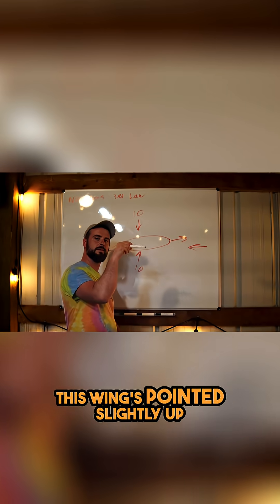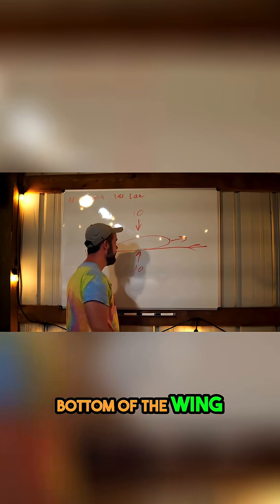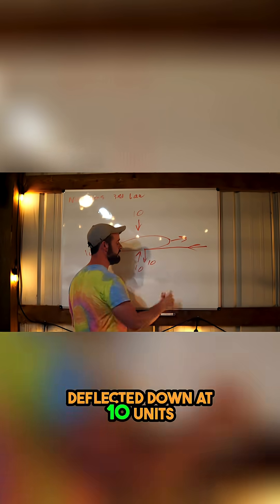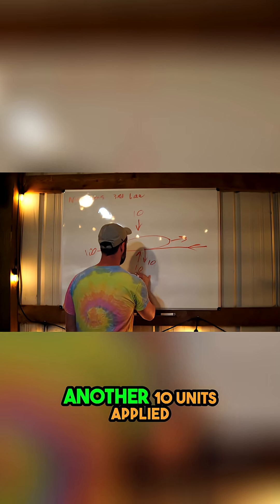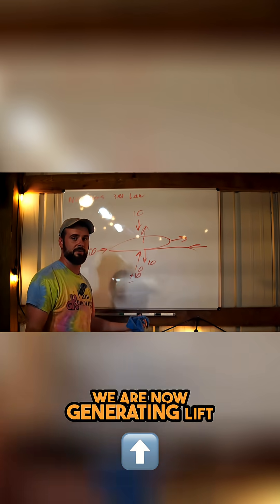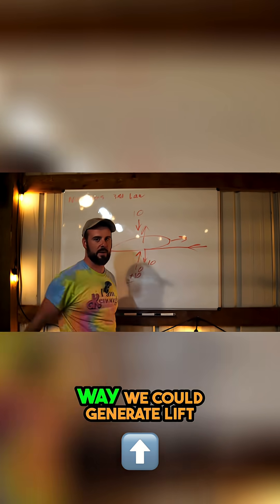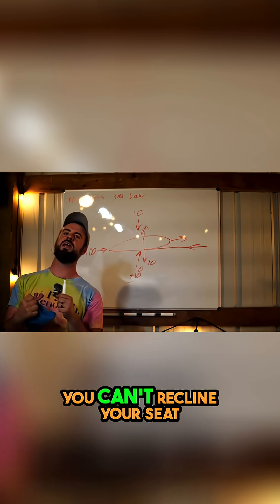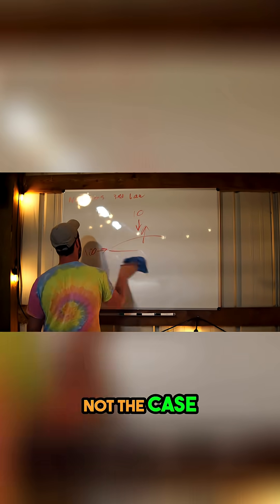How Airplanes Generate Lift? Explained in Seconds!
An explanation of how airplanes generate lift even when their wings are level. Discover how Bernoulli's principle contributes to upward force, proving there's more than one way for planes to fly! It's not just about deflection.